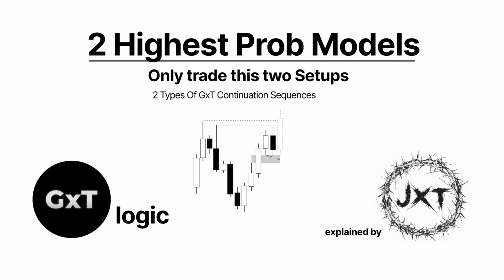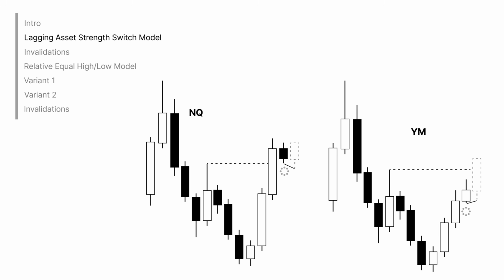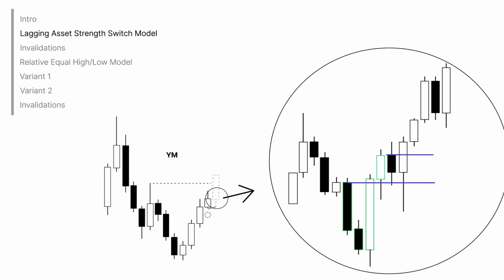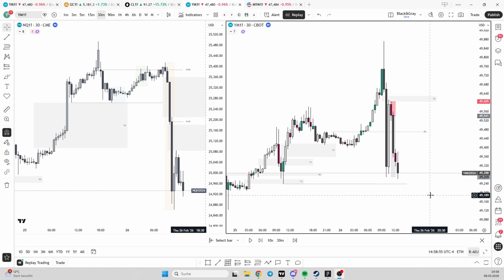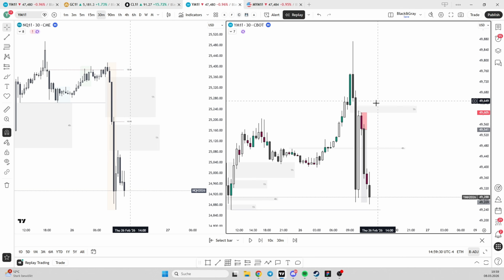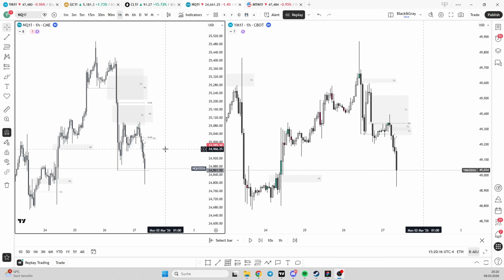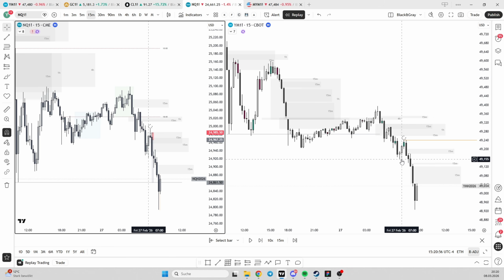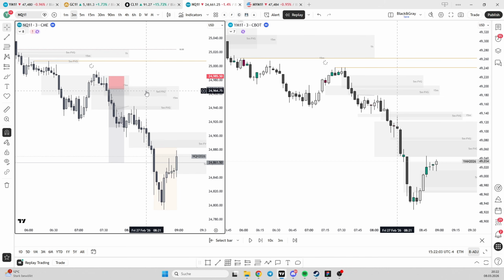Only Trade These 2 Setups | Highest Probability GxT Models (Part 1)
In this video I explain the 2 highest probability GxT continuation models that I personally use in my trading. (Part 1)

Most traders overcomplicate their strategy and take too many low quality setups.
In reality you only need a few high probability models that repeat over and over again.

In this Part 1 I show the first type of GxT continuation sequence and how to identify it step by step.

This concept can be used with ICT, SMC, Price Action and liquidity based trading.